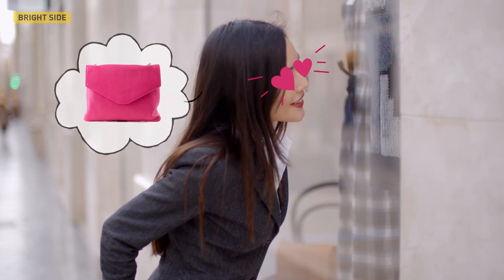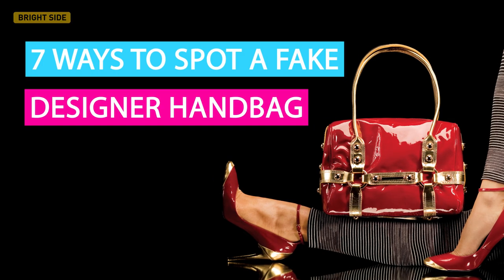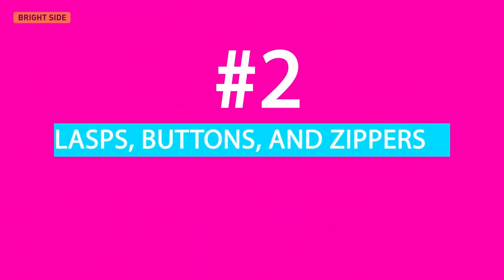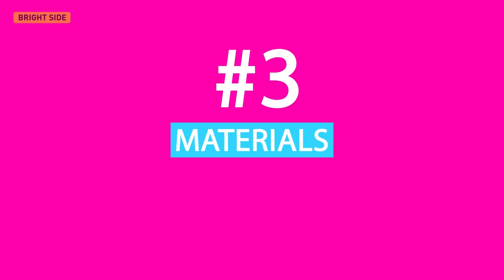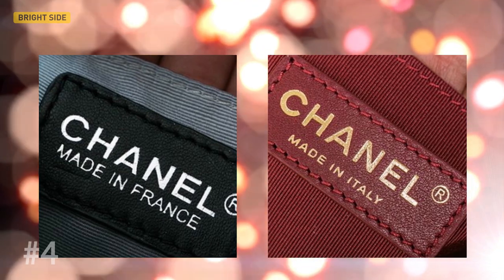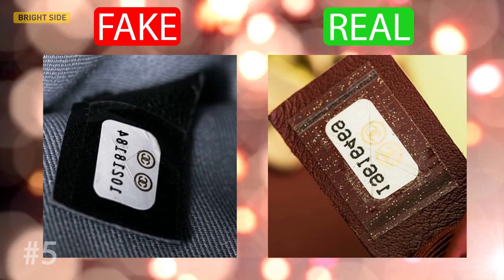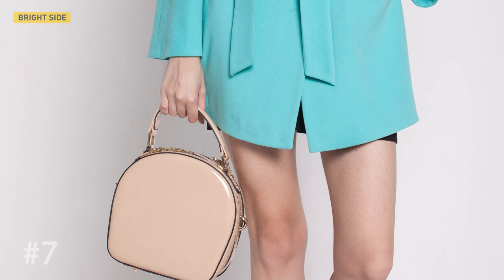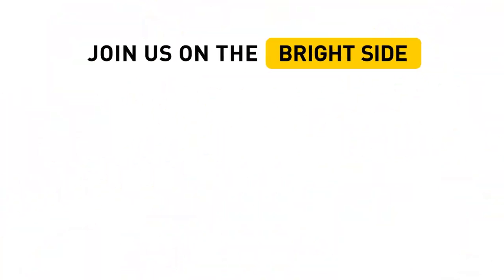How to Spot a Fake Designer Handbag In 7 Steps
How to choose the real designer handbag and spot a fake handbag? How to differ fake from real easily?
Buying a luxury car for men: you have to be very attentive to small details and know everything about your dream handbag. That’s why we decided to create a short yet very useful guide that will teach you how to choose the real thing.

TIMESTAMPS
Pay attention to details 0:44
Check clasps, buttons, and zippers 1:15
Pay attention to the materials 1:49
Check tags and labels 2:15
Take a closer look at its serial number 2:41
An expensive handbag always has expensive packaging 3:03
Each brand has its very own distinct characteristics 3:25

SUMMARY
- All of the stitches should be perfectly even, and there should be no loose threads or any other visual defects or imperfections. All genuine designer handbags are handmade.
- Pay special attention to small things like metal clasps, buttons, zipper pulls, plates, and locks. Their quality should be perfect, and they should have a number or a name printed on them, which is another sign of quality and authenticity.
- A famous brand doesn’t use rough leather. They only use fine, high-quality materials. When you touch them, you feel like you are in paradise.
- Fake items often have the brand names printed in different fonts, smudgy letters, or even with misspellings.
- The label with the number is sealed and attached in a special way, making it impossible to remove without damaging. Fake items usually have a sticker with a number that has just been glued somewhere on the surface.
- An expensive designer handbag always has expensive packaging, often made of the highest-quality materials. The package your precious bag comes in should have no color defects whatsoever.
- Before visiting a store, do some research on the specific attributes of the chosen brand. Remember – each brand has its very own distinct characteristics.

Do you know other ways to recognize fake bags? Share your experience with us in the comments down below!